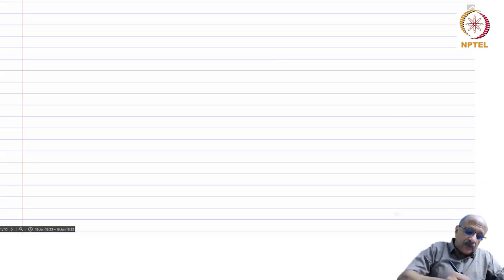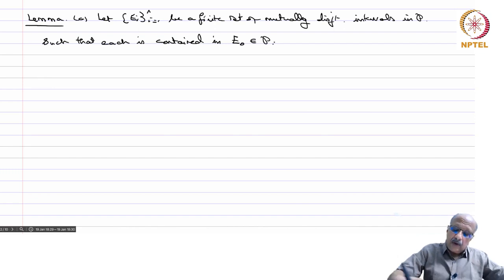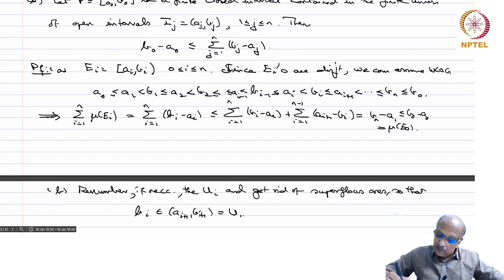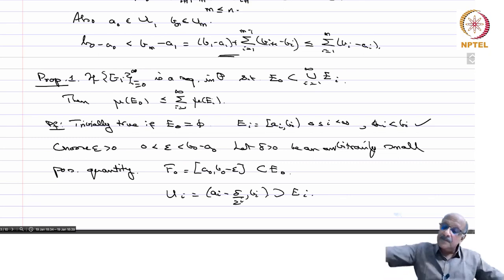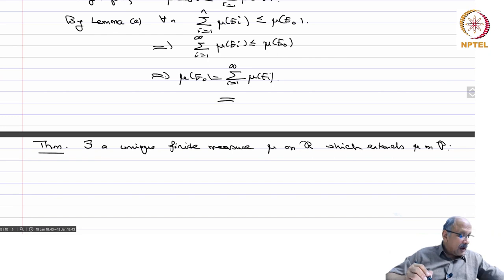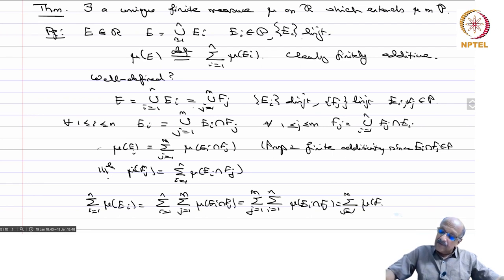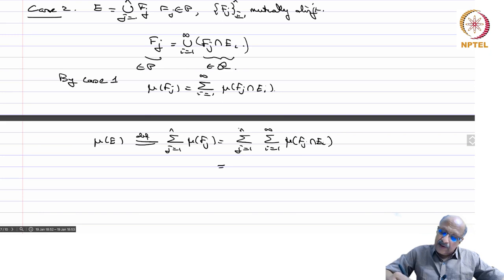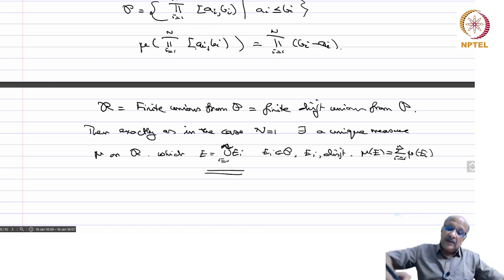2.4 Lebesgue Measure - The Ring